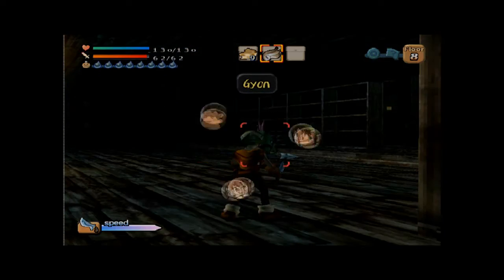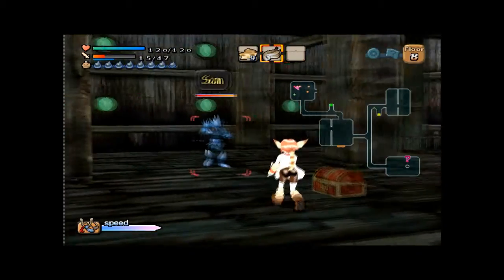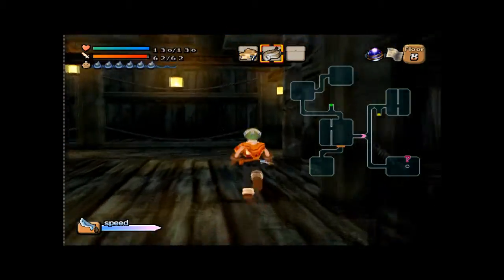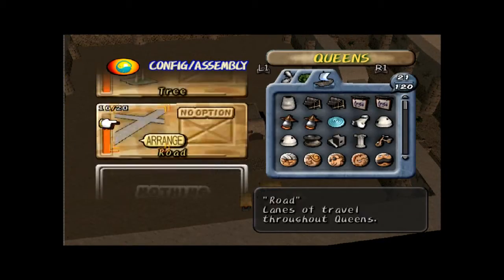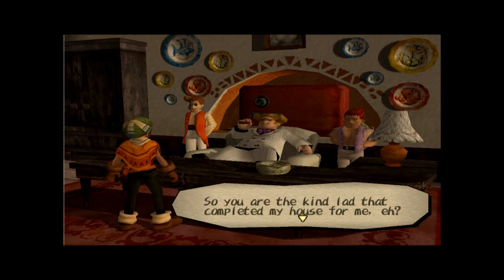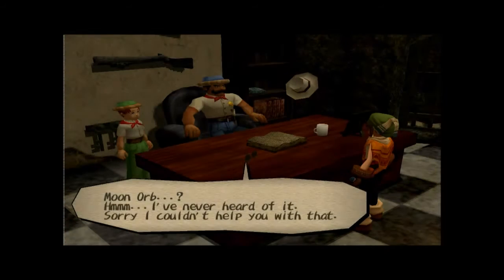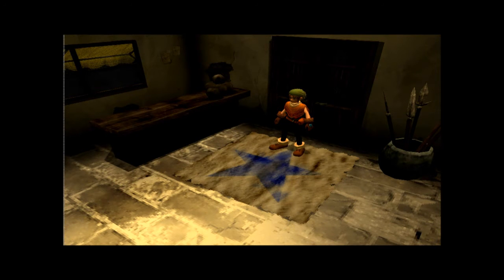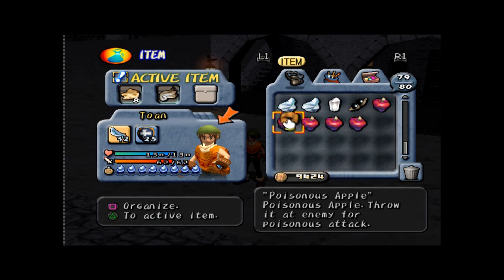Let's Play Dark Cloud - Episode 15 - Queen Building 101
And we get started restoring Queen to her former glory.